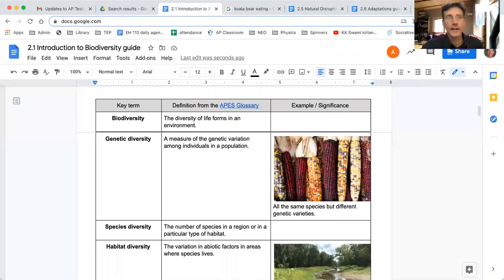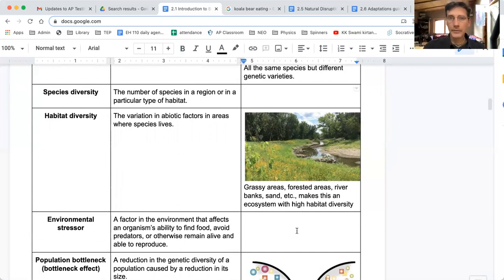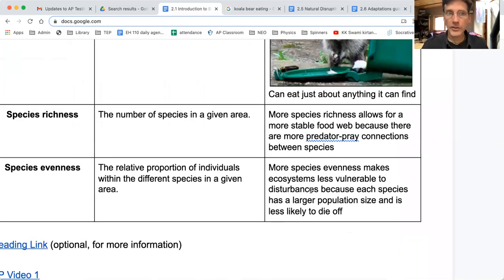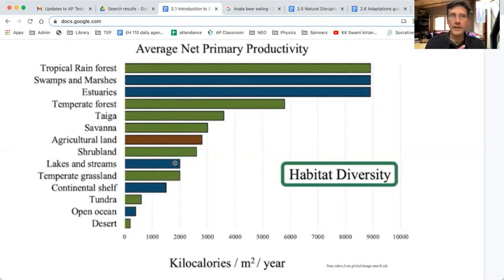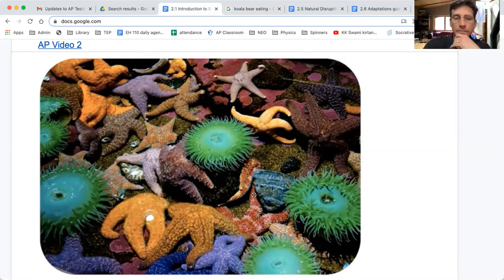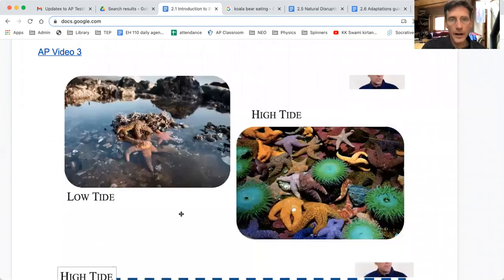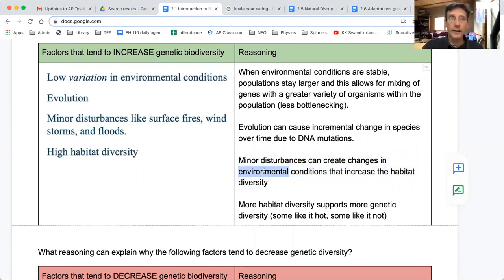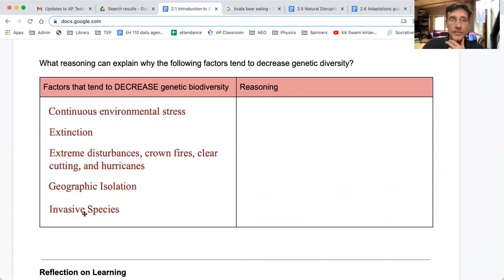2.1 Intro to Biodiversity review